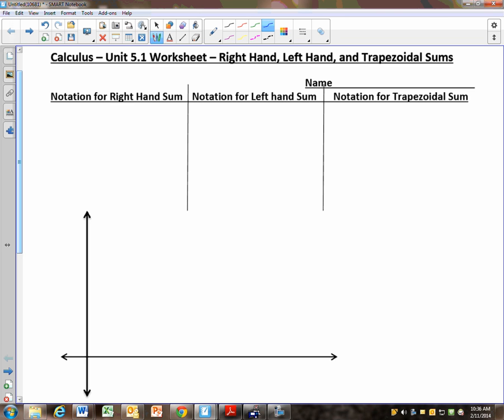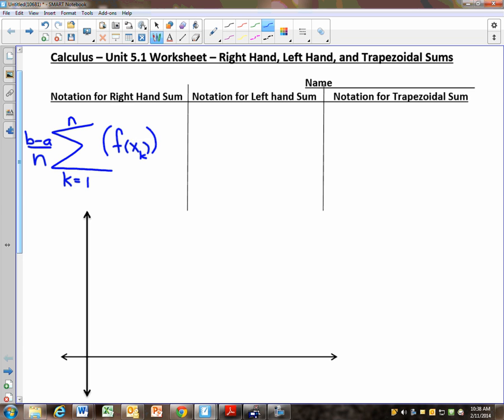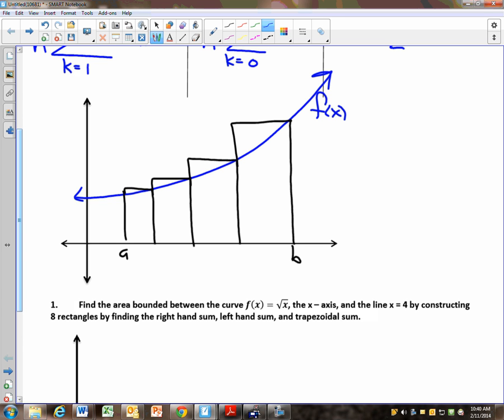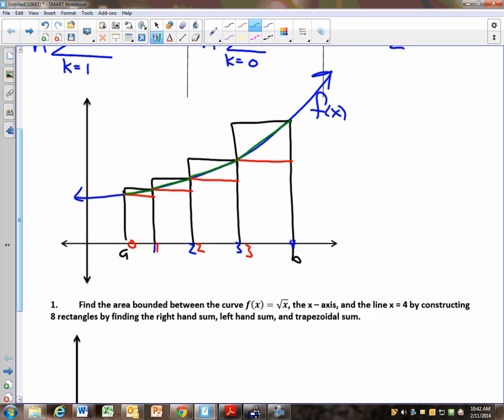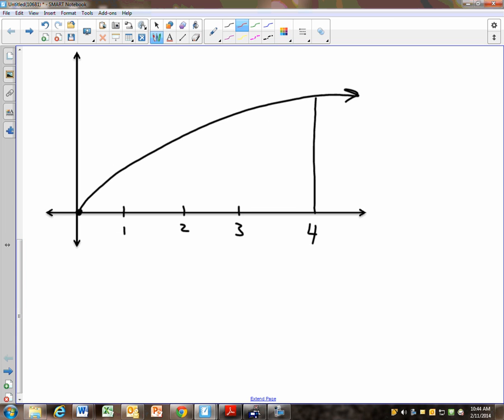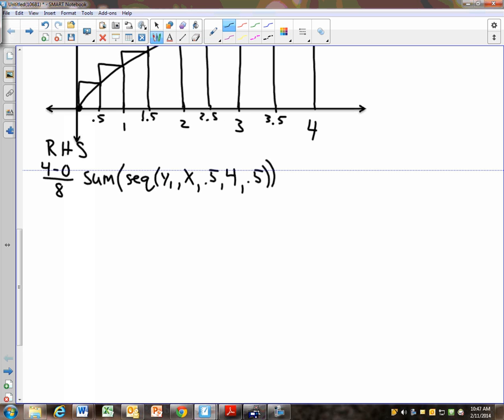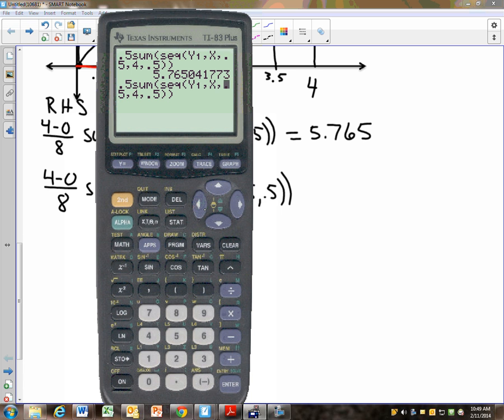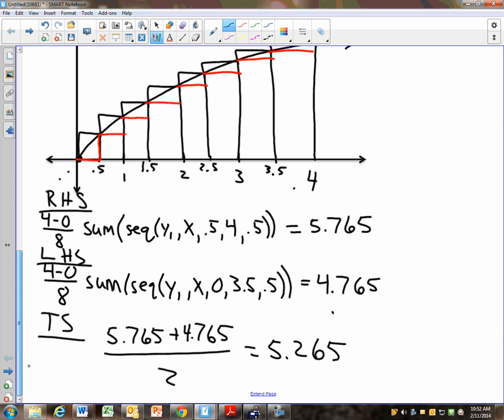Calculus Unit 5.1 Notes Right Hand Sums, Left Hand Sums, and Trapezoidal Sums